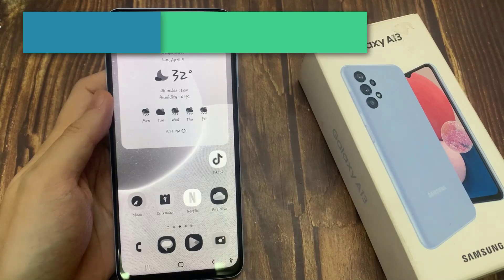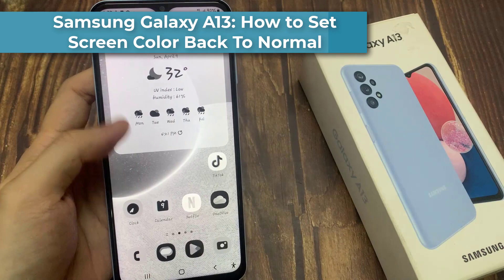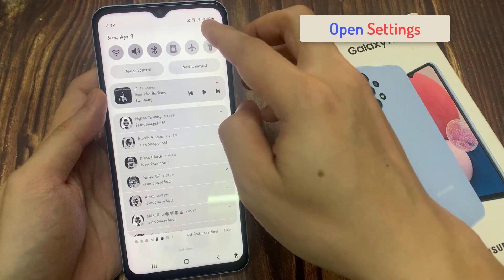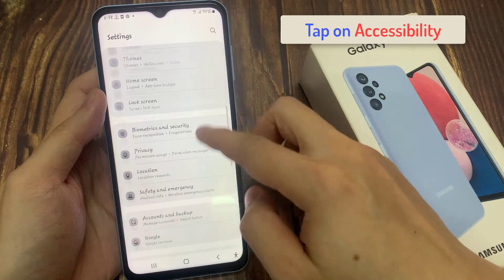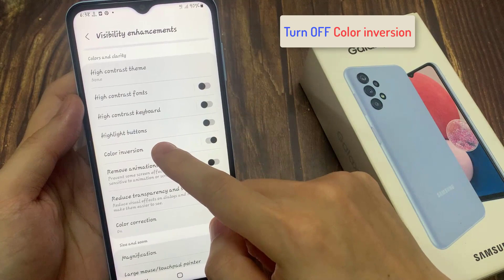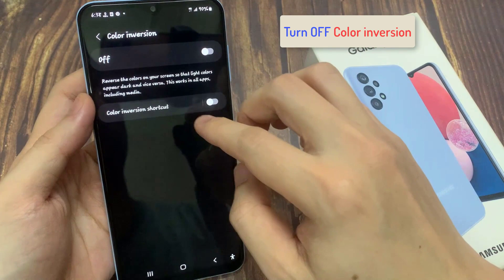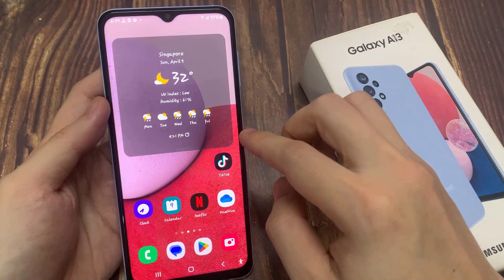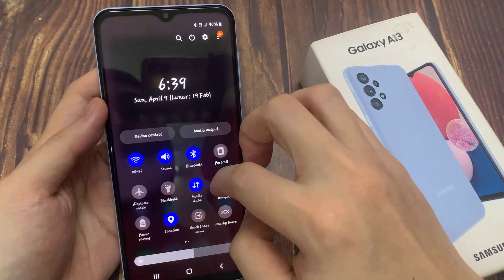Samsung Galaxy A13: How to Set Screen Color Back To Normal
Learn how you can set the screen color back to normal on the Samsung Galaxy A13.